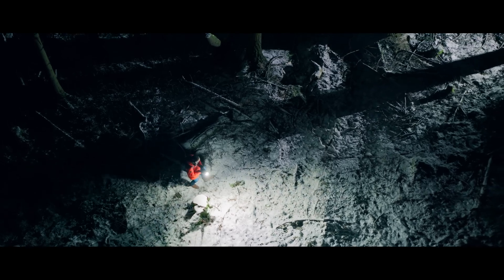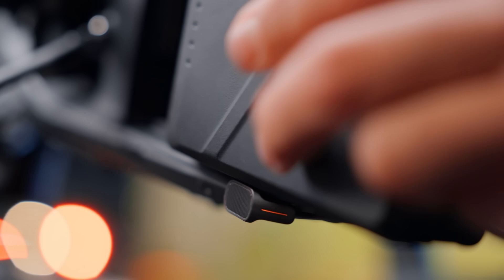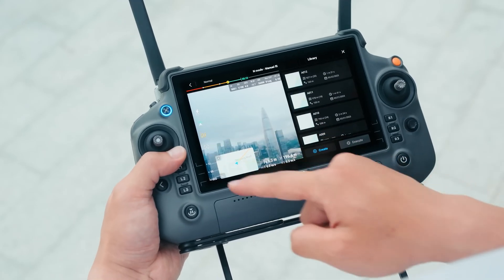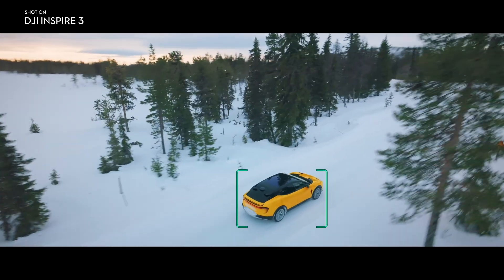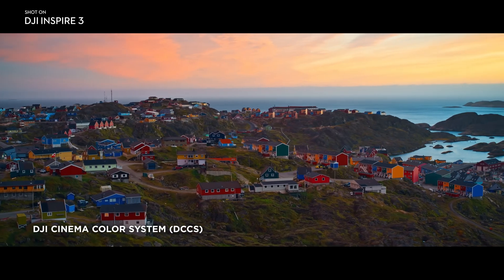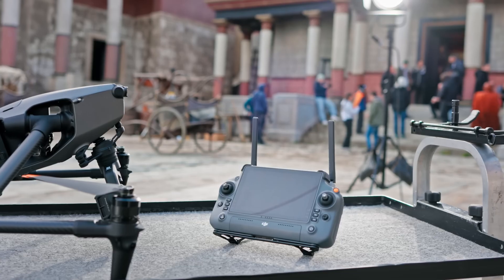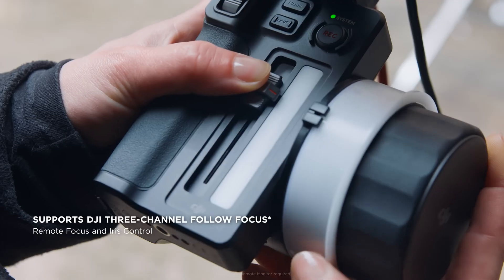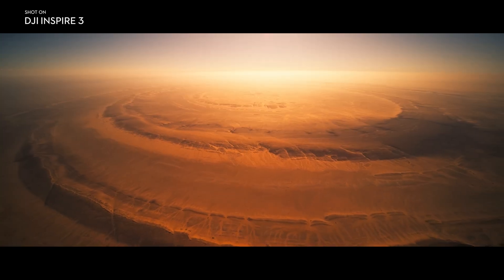Apresentando o NOVO DRONE DJI INSPIRE 3 8k FullFrame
Apresentando o NOVO DRONE DJI Inspire 3 8k FullFrame, um drone fora dos padroes, sendo entregue com a maxima qualidade.